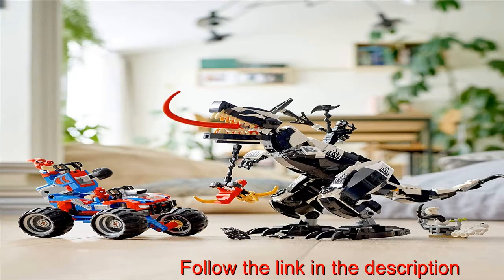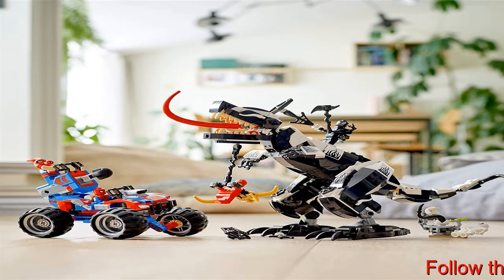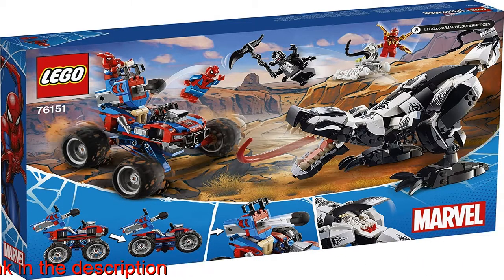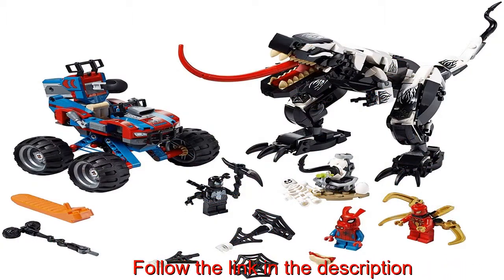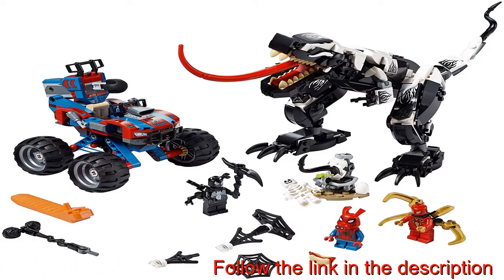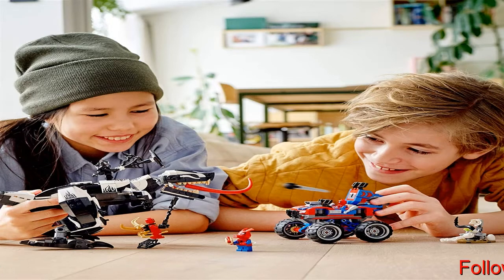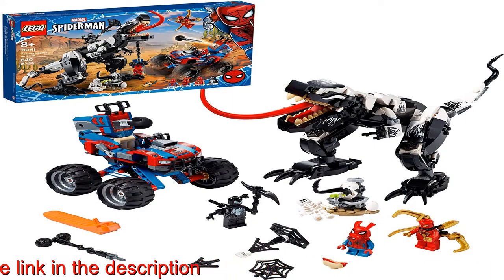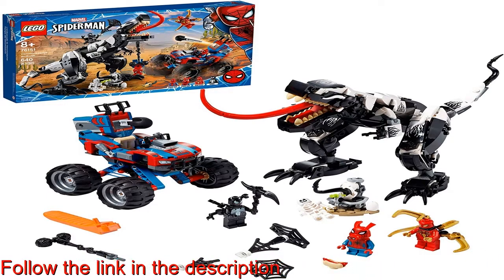lego zane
The awesome LEGO Marvel Spider-Man Venomosaurus Ambush (76151) playset puts superhero movie action, collectible minifigure construction toys and endless imaginative role-play fun into young Marvel movie fans’ hands
Kids relive favorite Marvel movie scenes and create adventures of their own with Spider-Man, Iron Spider, Spider-Ham and Venom minifigures, as they battle for the Venom egg – inside of which is the Venomized skeleton
The creative play intensifies when kids place the Venom minifigure into the Venomosaurus, with its vicious jaws and black web-weapons, and put Spider-Man into his vehicle with its awesome weapons and super-suspension
It’s not just Marvel movie fans who’ll be thrilled to receive this Spider-Man building toy as a birthday present, it makes a great gift for any child aged 8 and up who loves imaginative play with hot action construction toys
With the Venomosaurus building toy measuring over 7” (18cm) high, this popular playset inspires endless epic adventures and makes an awesome display in any kid’s room